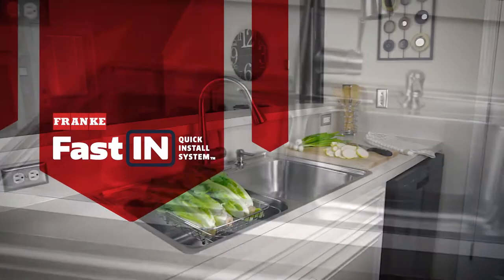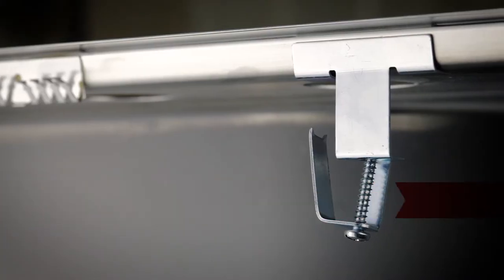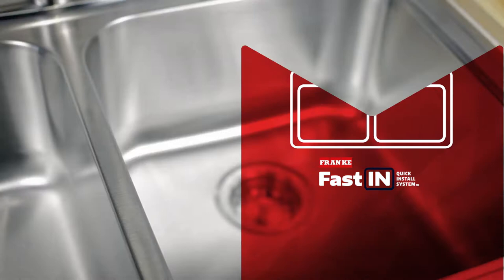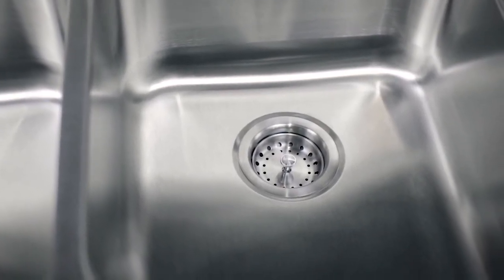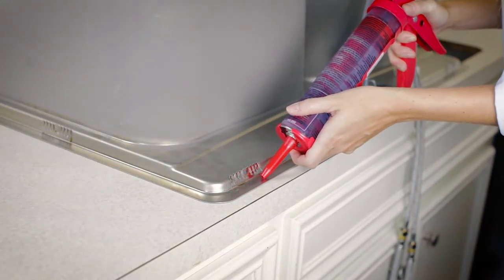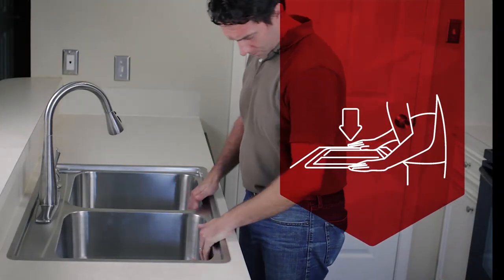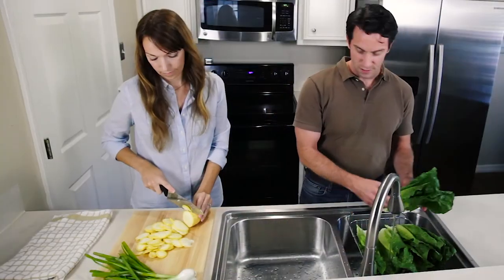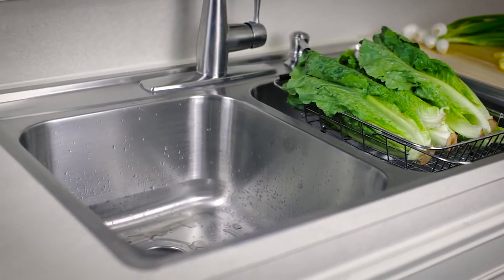Franke Fast Fix (Quick Installation System) - Franke Kitchens Australia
🌟 Experience Easy and Efficient Installation with Franke Fast Fix! 🌟

Discover the convenience and speed of Franke Fast Fix in this instructional video. Designed to streamline installation processes for Franke products, Fast Fix ensures quick and hassle-free setup without compromising on quality or durability.

🏠 About Franke:
Franke is a renowned leader in kitchen solutions, known for its quality craftsmanship and innovative designs. Franke Fast Fix exemplifies the brand's dedication to simplifying installation processes for customers.